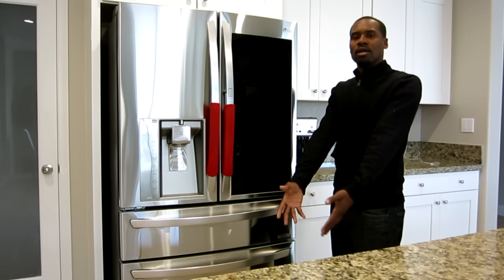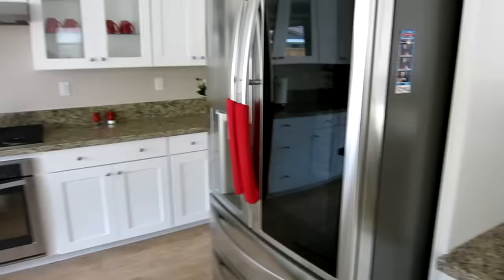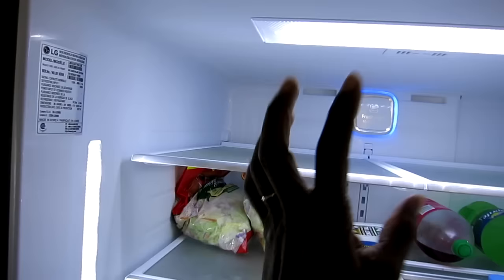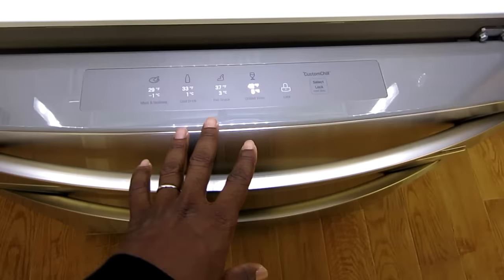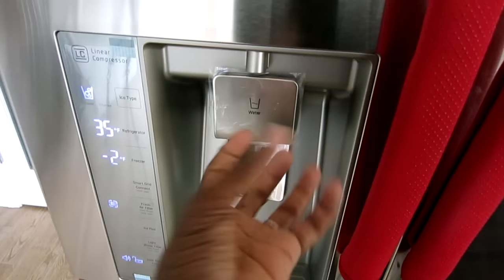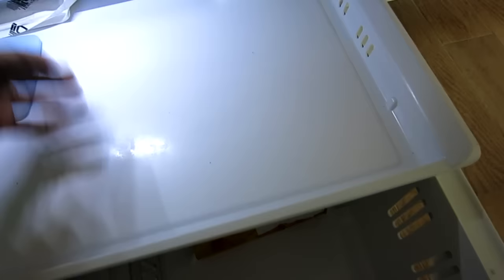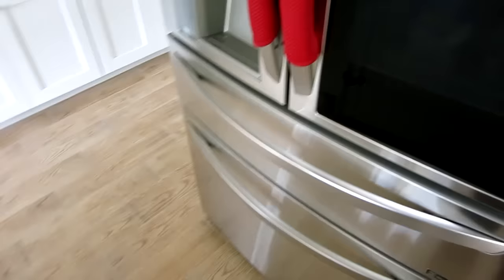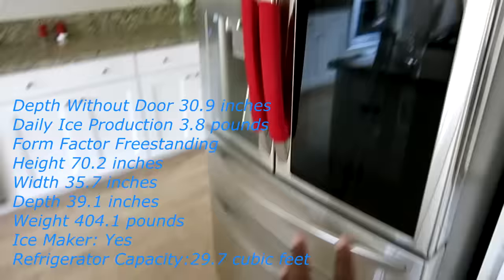New LG Instaview French Door Door In Door Refrigerator Unboxing LMXS30796S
@twitter locobooff

this is LG's door in door instaview refrigerator. It' retails for 4000.00, but it's most likely on sale